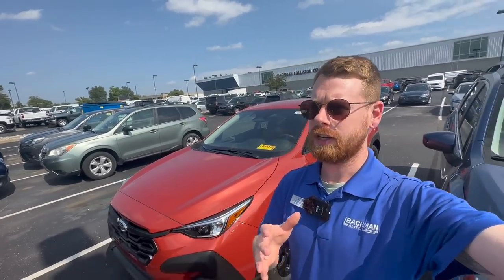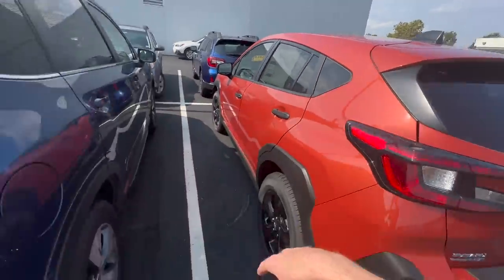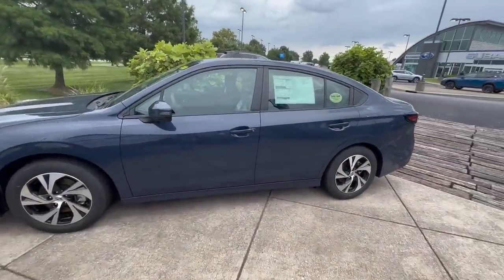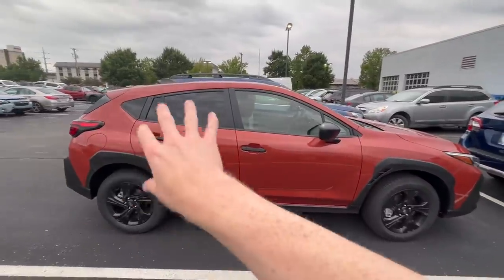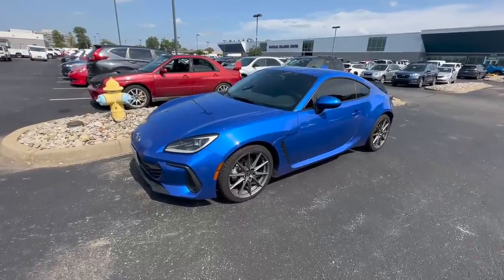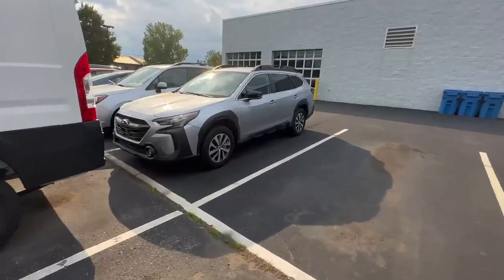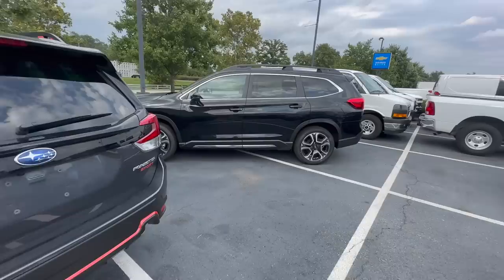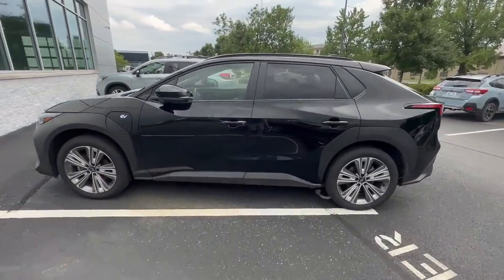Subaru Prices by model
In today's video I share the price on each Subaru model for the 2023 and 2024.